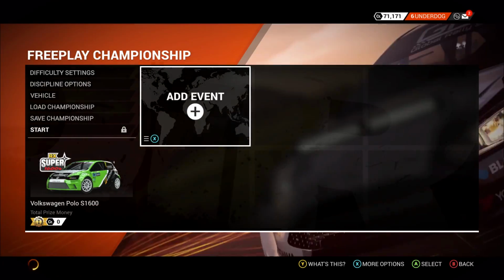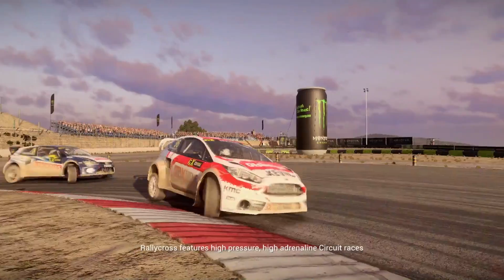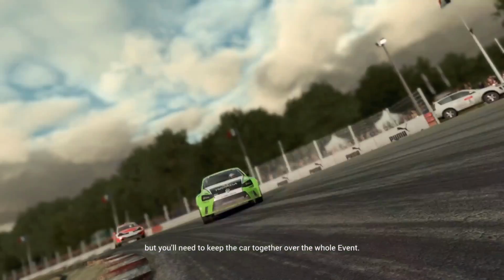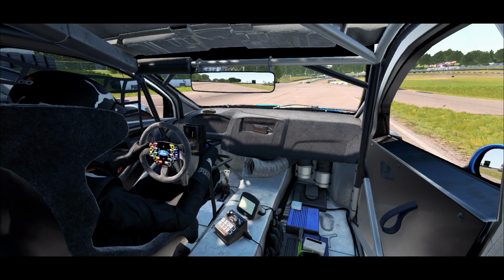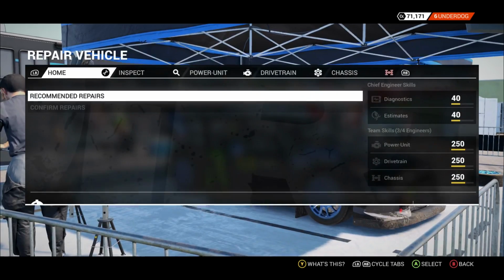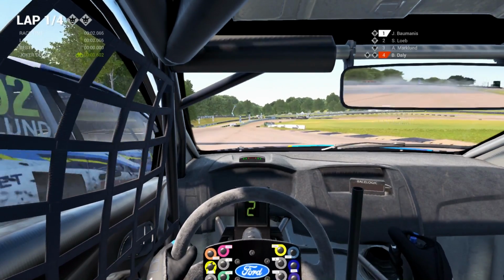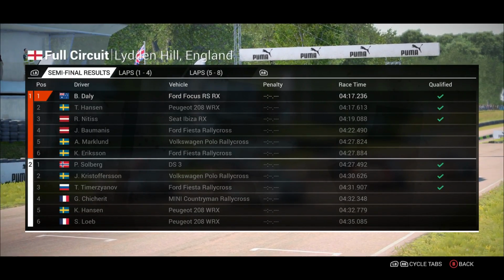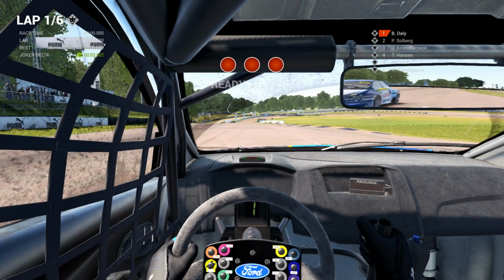DiRT 4 Gameplay: INSANE RALLYCROSS RACING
Supercars RallyCross at Lydden Hill - DiRT 4 Gameplay

Benjamin Daly
QLD Australia